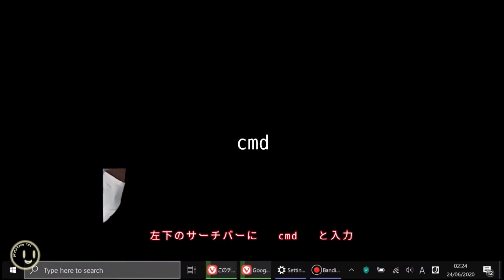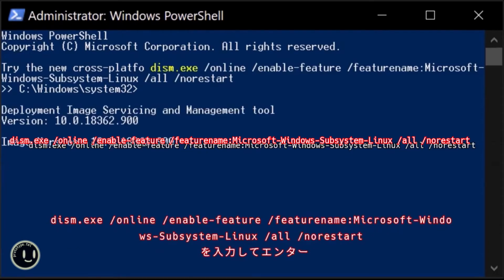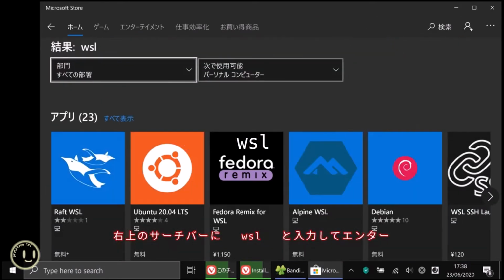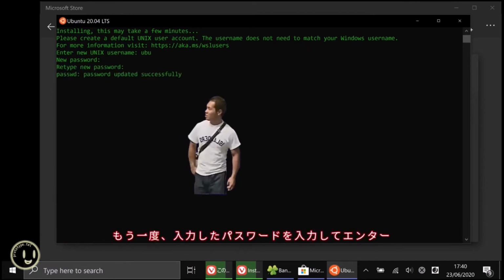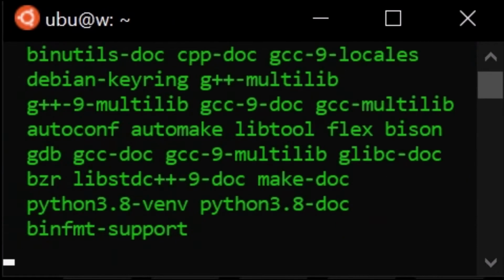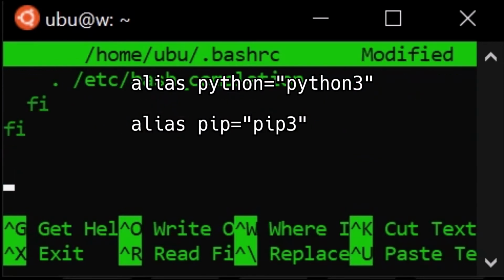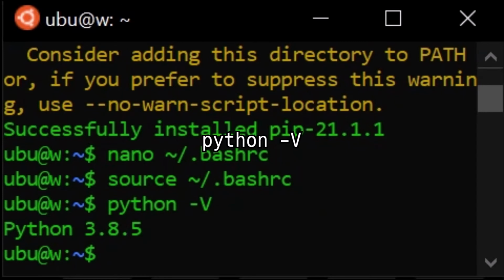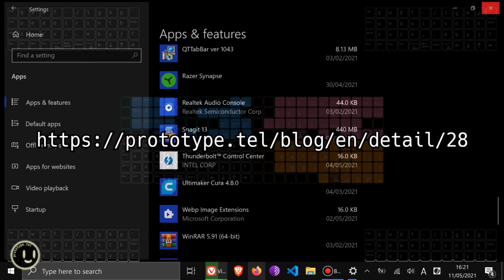python tutorial #1 : install & uninstall python3 with windows10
0:07 Version confirmation
ver
0:32 powershell
0:47 Enable the Windows Subsystem for Linux
dism.exe /online /enable-feature /featurename:Microsoft-Windows-Subsystem-Linux /all /norestart
1:03 Enable Virtual Machine feature
dism.exe /online /enable-feature /featurename:VirtualMachinePlatform /all /norestart
1:18 Set wsl2 as default
wsl --set-default-version 2
1:28 install ubuntu
2:33 Update ubuntu
sudo apt update
2:57 install pip
sudo apt install python3-pip
3:22 Update pip
pip3 install --upgrade pip
3:36 python3 = python
nano ~/.bashrc

alias python="python3"
alias pip="pip3"

Ctrl + x    Exit

4:12 renewal .bashrc
source ~/.bashrc
4:30 check python version
python -V
pip -V
4:49 uninstall ubuntu
5:22 end

## Treat Amazon gift